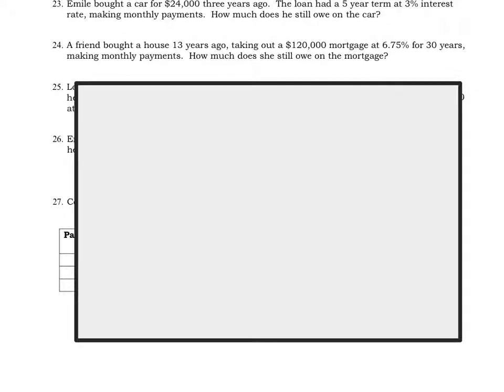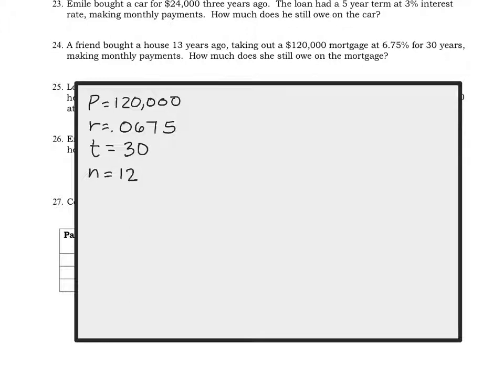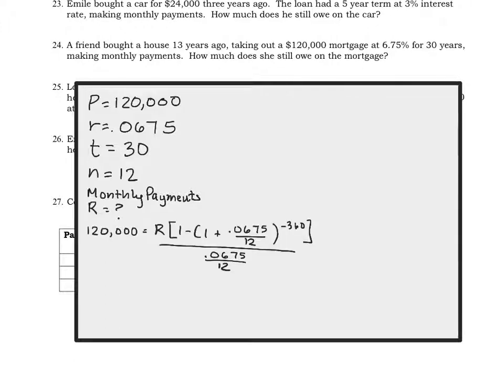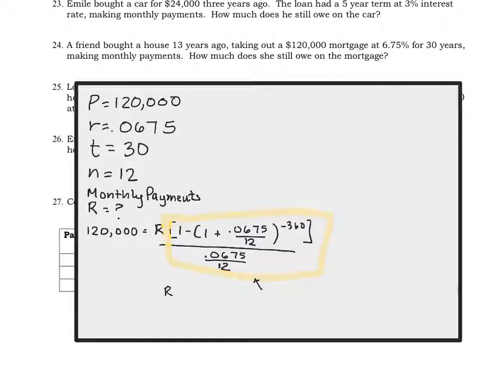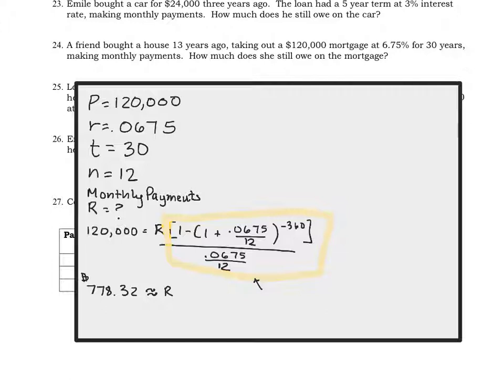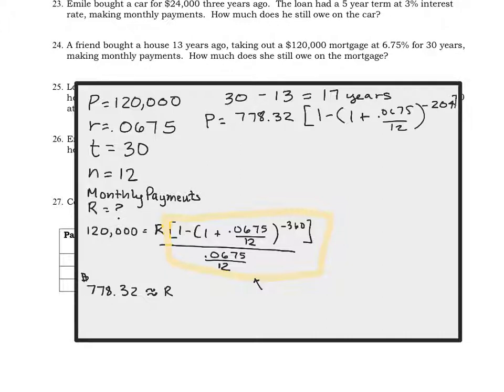Finance Practice Exercises 24